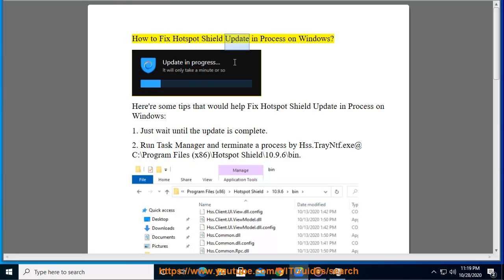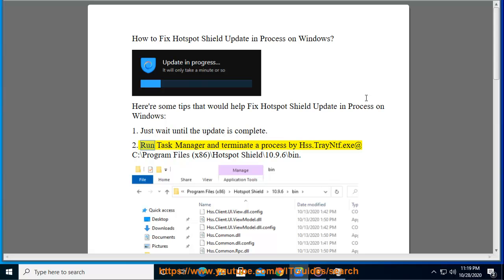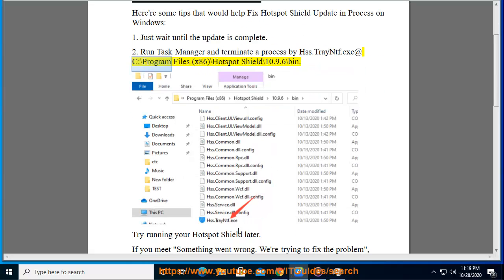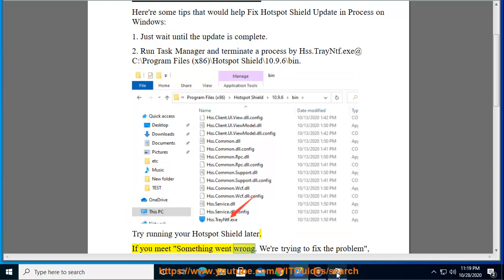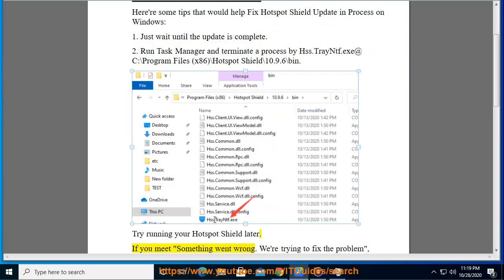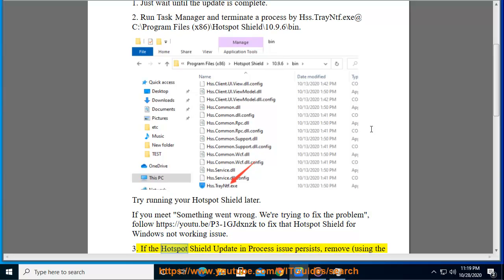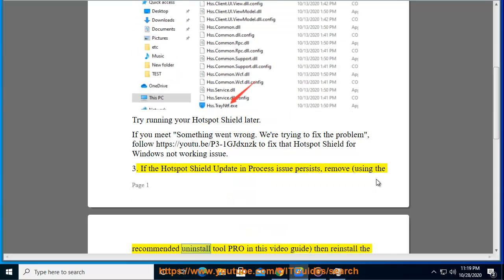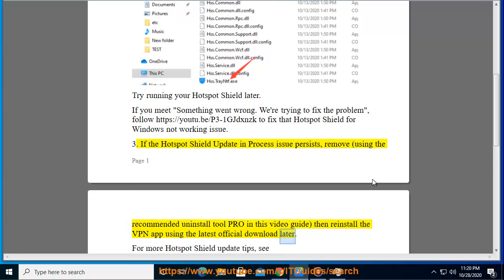Fix Hotspot Shield Update in Process on Windows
Here's how to Fix Hotspot Shield Update in Process on Windows. To effectively remove unwanted/problematic programs, run this best uninstall tool@ Hit & grab Hotspot Shield 500MB daily data.